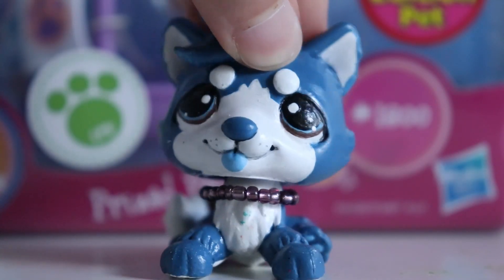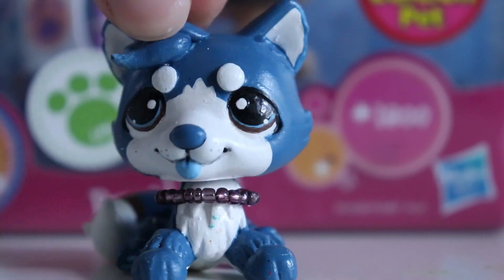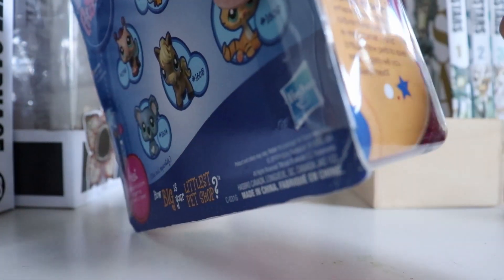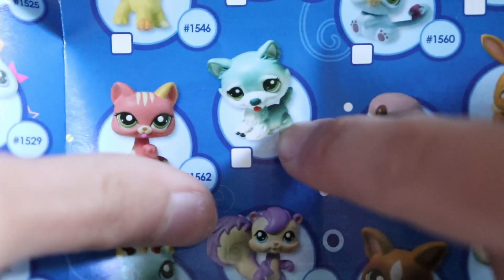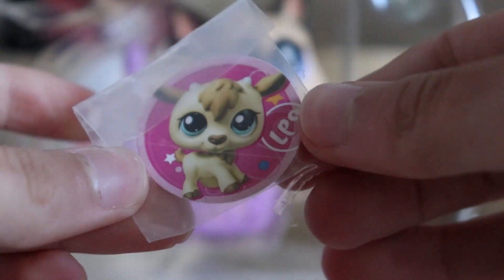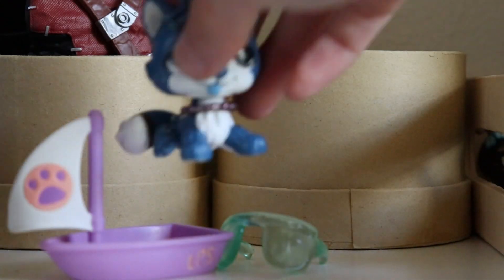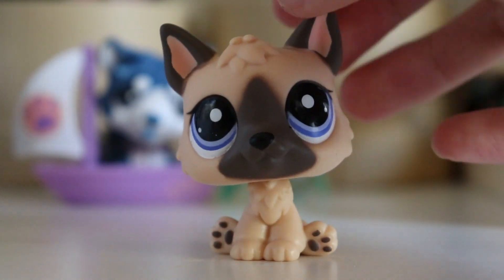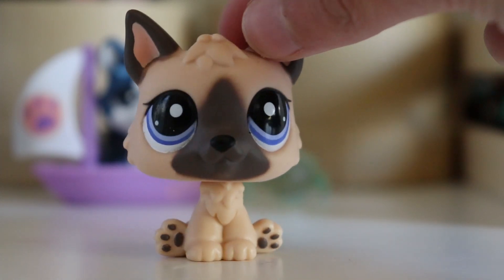Unboxing LPS || #1800 New In Box!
Thank you mellieslpsart!

My Links:
eBay (where I sell my LPS customs)